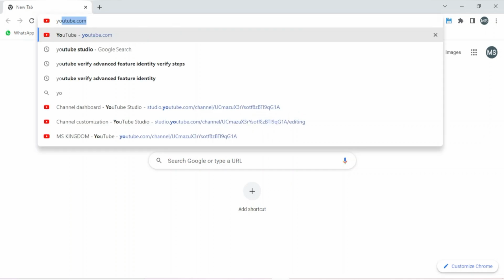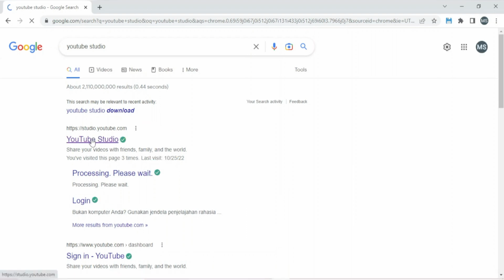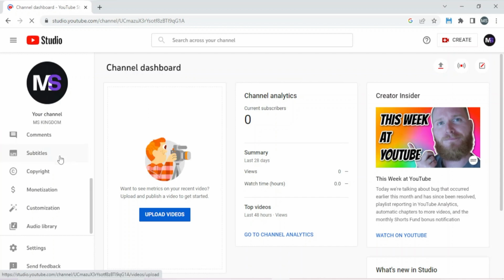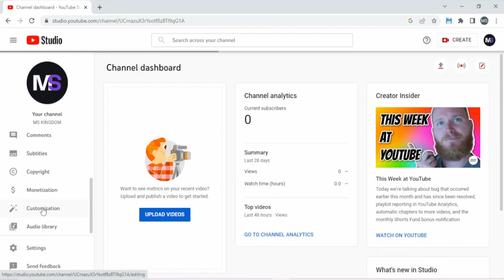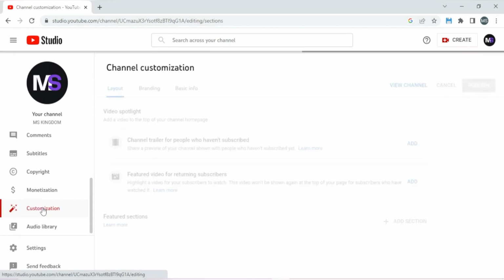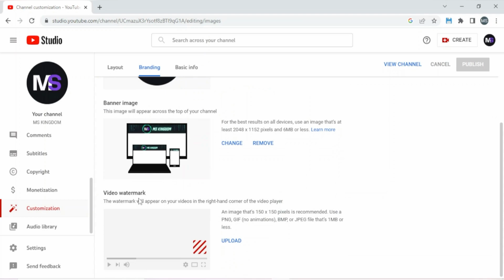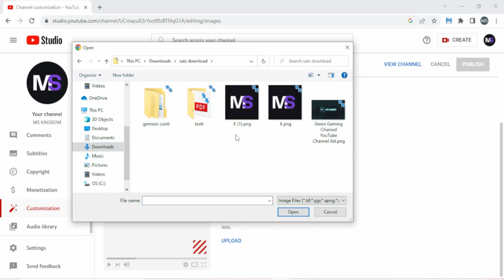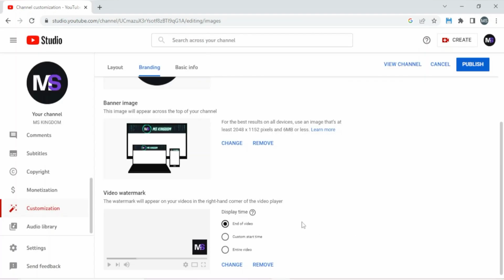How to upload custom YouTube video watermark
Software/Application I used:
-OBS
-Canva

Thanks!